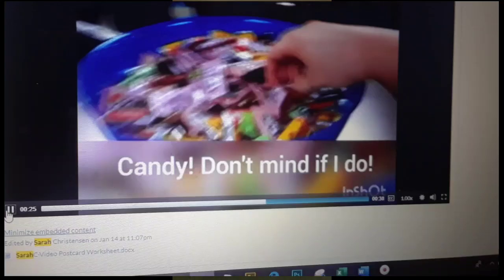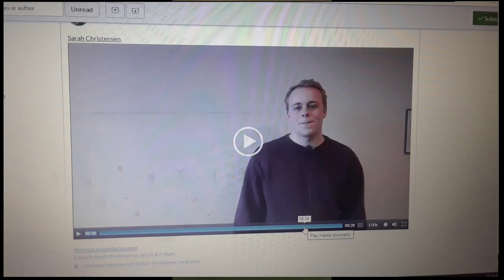Christensen Sarah Demo HD 720p (1/23/2020)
This is a video journalism demo. My goal on 1/23/2020 was to come up with an explanation of something video journalism-related, and something that came to mind was FiLMiC Pro not working on Samsung Galaxy J3's like mine.  Note: it takes multiple attempts for people like me to get solo videos right, and so I was a little off on time of day.